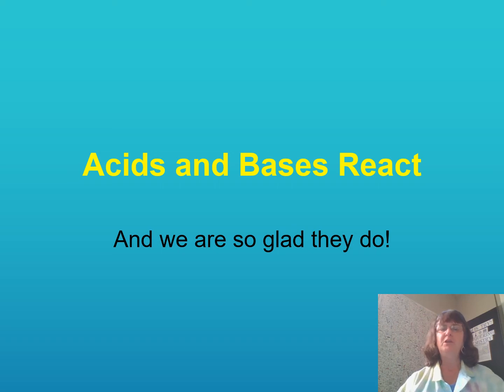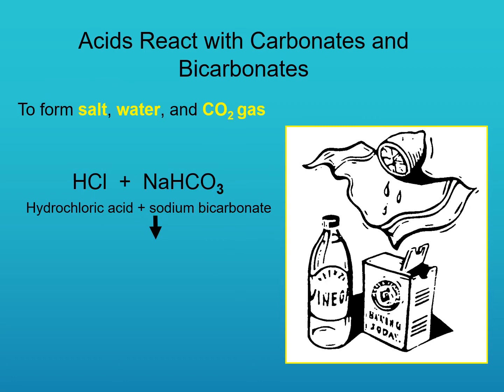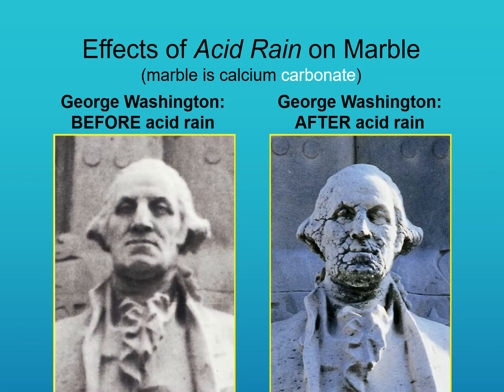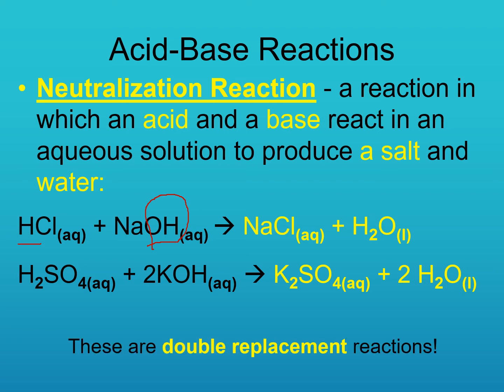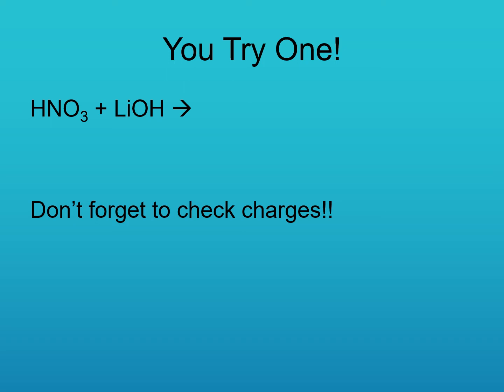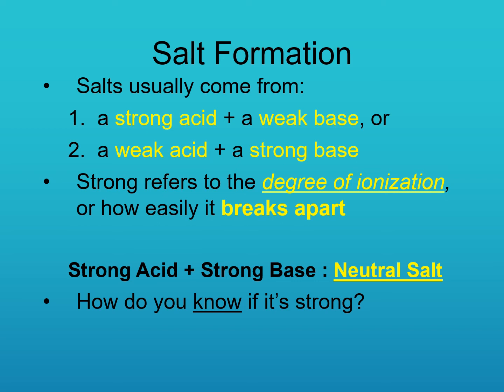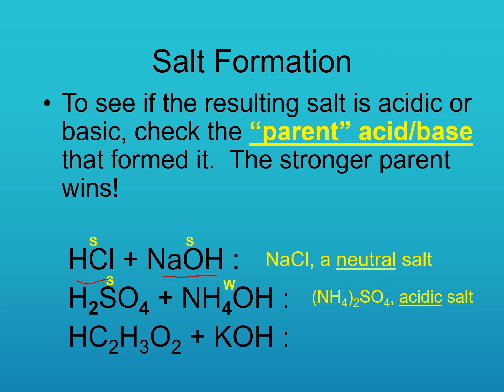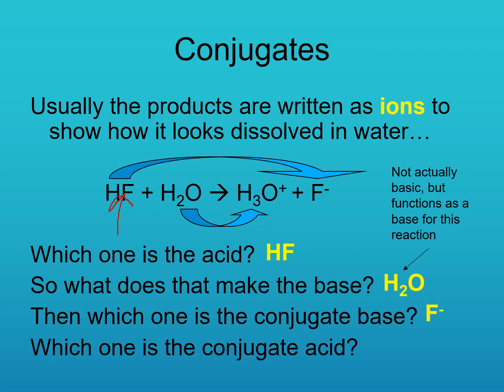Chemistry Acid Base Reactions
What happens when Acids and Bases are mixed together??